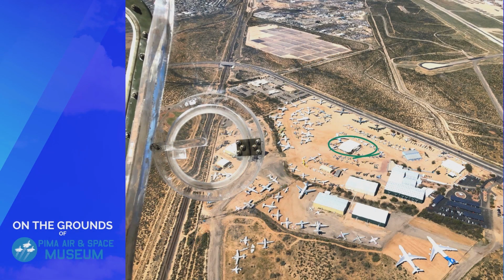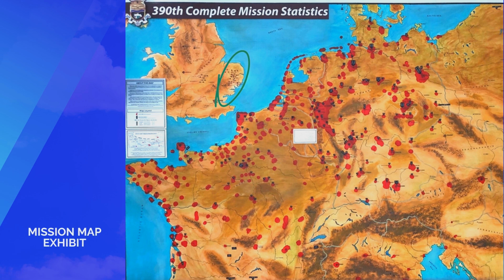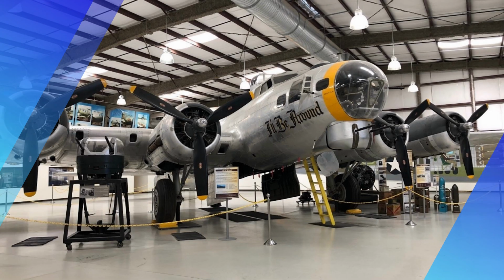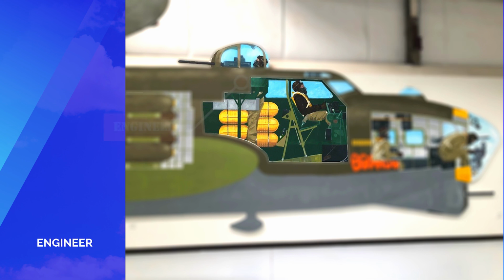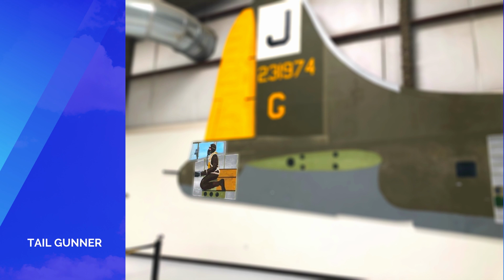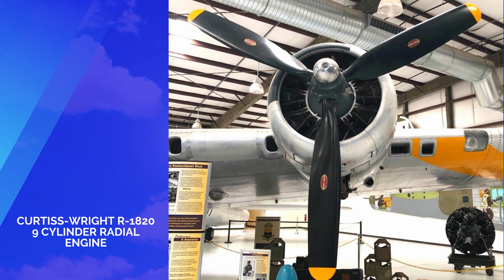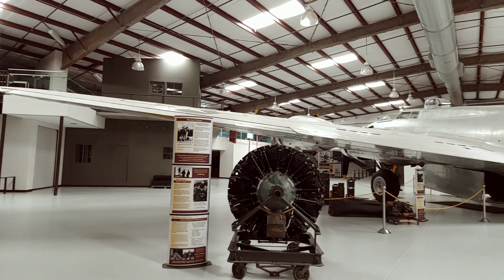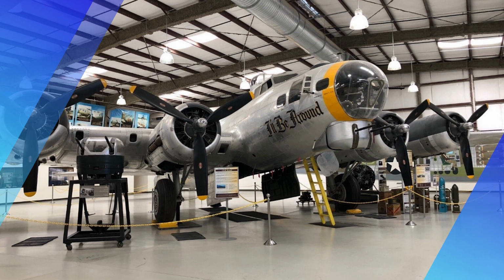"I'll Be Around" Our B-17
"I'll Be Around" is one of 30 B-17s left in the United States, and one of only 18 on static display.  Get an quick introduction to our aircraft!